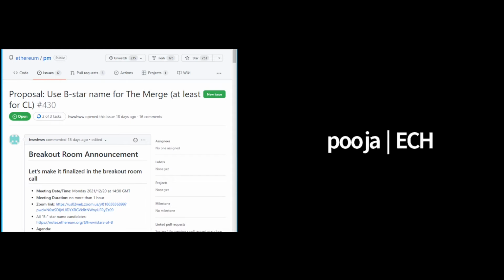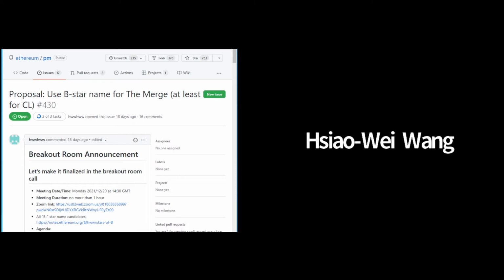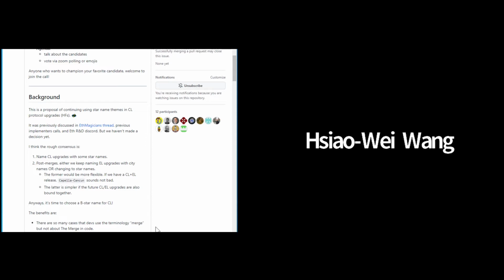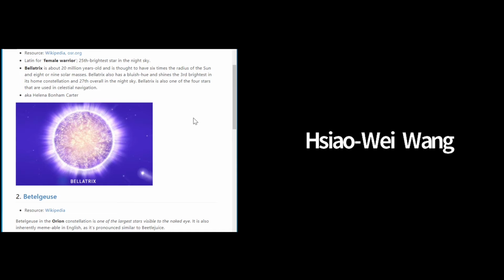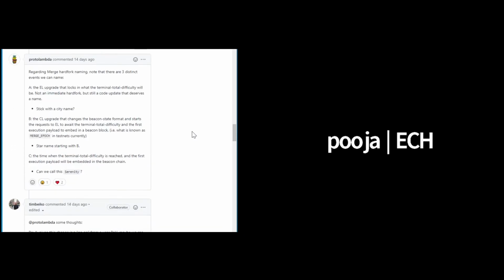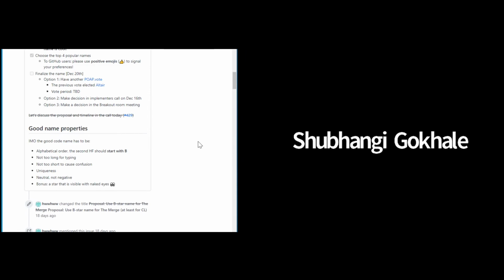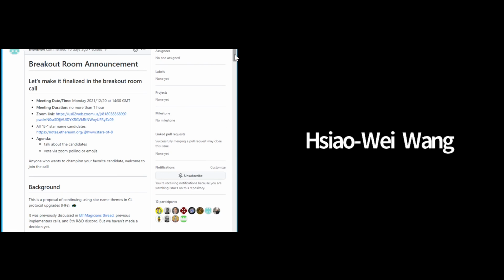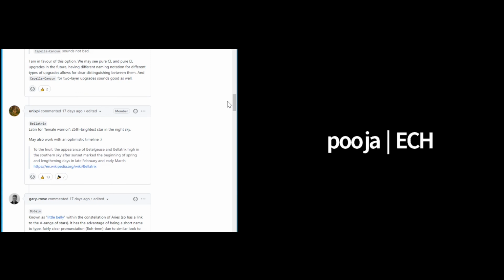B-star name for CL clients - Breakout room meeting 17